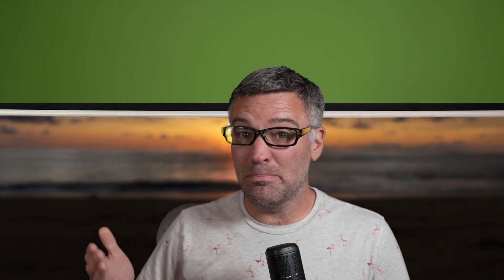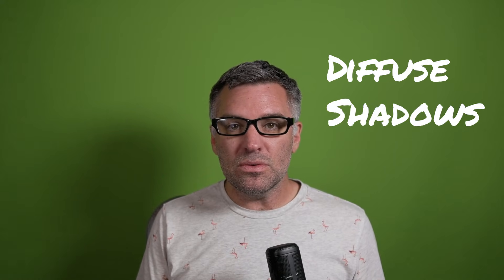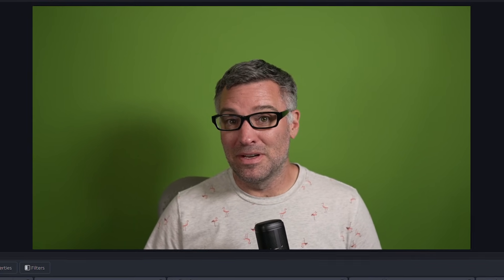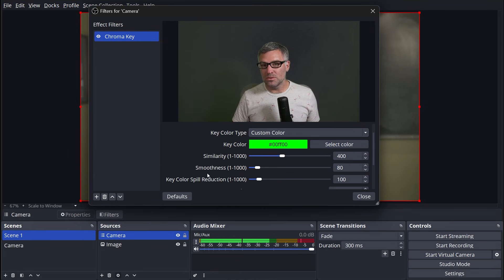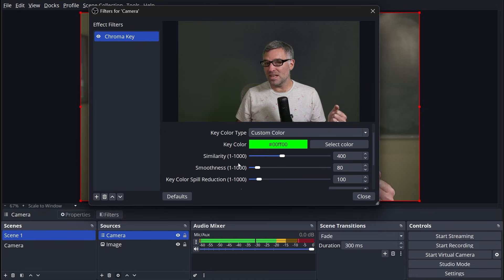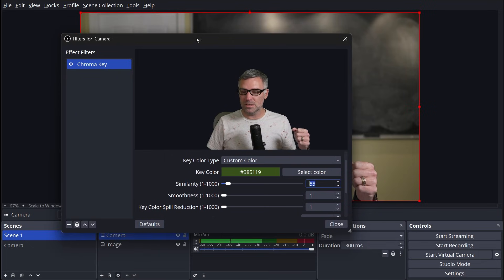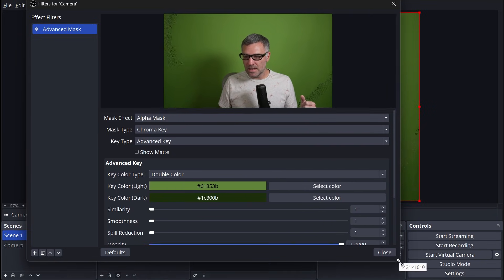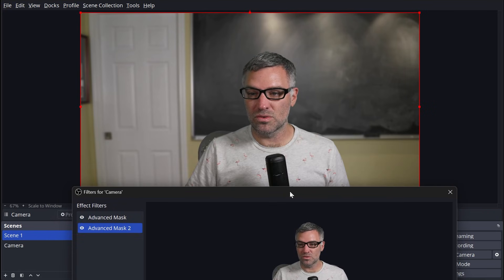Your OBS green screen is all wrong, and the fix is so simple!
Want to achieve a clean, professional-looking greenscreen effect in OBS Studio—without breaking the bank or turning your room into a full-blown studio? This video shows you exactly how to do it using affordable lighting, a basic webcam or camera, and a small streaming space.

Whether you’re just starting your streaming journey or looking to build amazing special effects without the full Hollywood price tag, this guide is for you.

• The best types of greenscreen to make chroma keying easy
• How to light your greenscreen with a typical streamer lighting setup
• What not to do when chroma keying in OBS
• Step-by-step process to dial in the perfect chroma key filter
• A bonus cheat code to nail that chroma key with ease

*⏱️ Timestamps:*
00:00 Intro
01:01 The Greenscreen
02:37 Lighting
04:11 Camera Choice
05:10 Keying In OBS
06:08 What are Similarity, Smoothness, and Spill Reduction?
08:41 Selecting a Key Color
10:10 Demo of the Process
11:45 Using Advanced Masks to Key
14:02 Feather Masks to Clean Up Edges
14:42 Conclusion

*🟩 Greenscreens:*
- Extra-Wide Pull-Down Greenscreen

*🔌 OBS Plugins:*
Links to all of my OBS plugins can be found